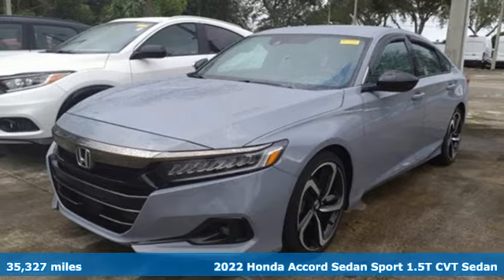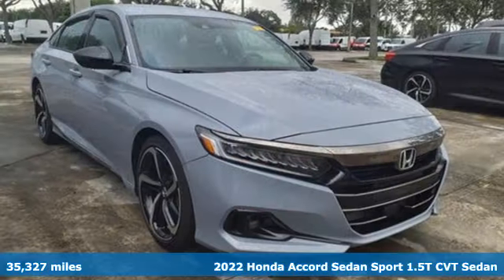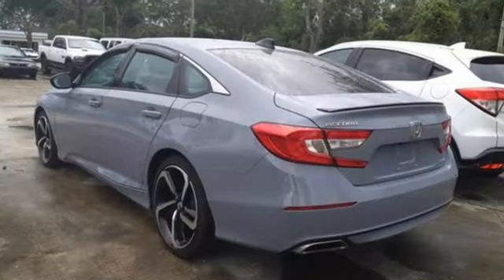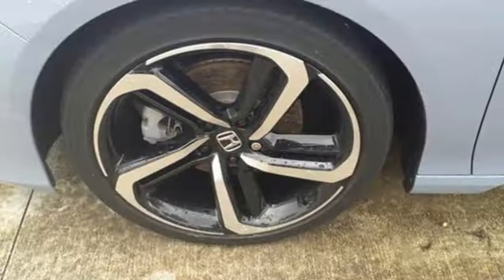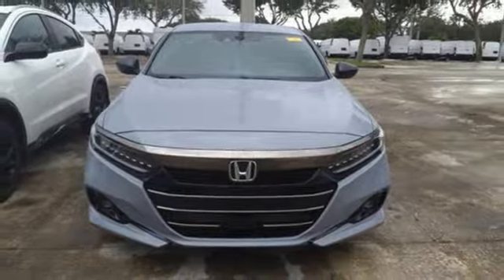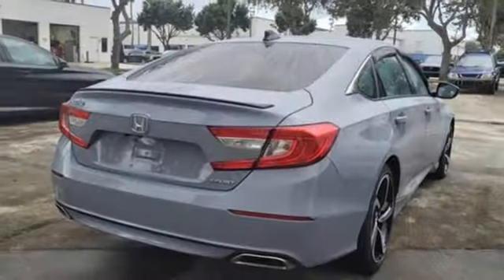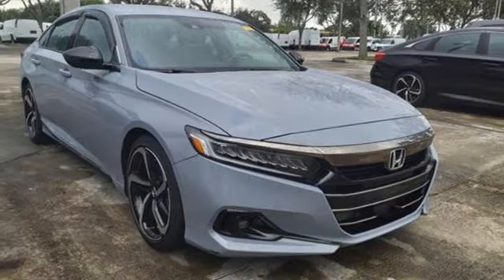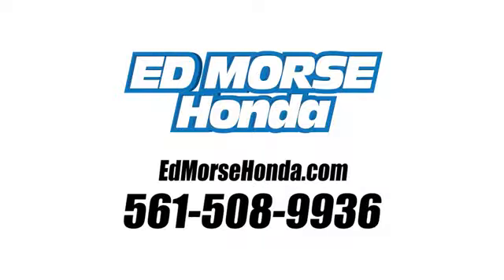Used 2022 Honda Accord West Palm Beach Juno, FL RB030414A - SOLD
Year: 2022
Make: Honda
Model: Accord
Trim: Sport
Transmission: CVT
Color: Sonic Gray Pearl
Interior: Black
Mileage: 35327
Stock #: RB030414A
VIN: 1HGCV1F3XNA064555
Recent Arrival! 2022 Honda Accord Sport Gray 29/35 City/Highway MPG 4-Wheel Disc Brakes, 8 Speakers, ABS brakes, Adaptive Cruise Control: Adaptive Cruise Control (ACC) with Low-Speed Follow, Air Conditioning, Alloy wheels, AM/FM radio, Apple CarPlay/Android Auto, Auto High-beam Headlights, Automatic temperature control, Brake assist, Bumpers: body-color, Delay-off headlights, Driver door bin, Driver vanity mirror, Dual front impact airbags, Dual front side impact airbags, Electronic Stability Control, Emergency communication system: HondaLink, Exterior Parking Camera Rear, Fabric w/Synthetic Leather Seat Trim, Forward collision: Collision Mitigation Braking System (CMBS) + FCW mitigation, Four wheel independent suspension, Front anti-roll bar, Front Bucket Seats, Front Center Armrest, Front dual zone A/C, Front fog lights, Front reading lights, Fully automatic headlights, Illuminated entry, Knee airbag, Lane Departure Warning System, Leather Shift Knob, Leather steering wheel, Low tire pressure warning, Occupant sensing airbag, Outside temperature display, Overhead airbag, Overhead console, Panic alarm, Passenger door bin, Passenger vanity mirror, Power door mirrors, Power driver seat, Power steering, Power windows, Radio data system, Radio: 180-Watt AM/FM Audio System, Rear anti-roll bar, Rear seat center armrest, Rear window defroster, Remote keyless entry, Security system, Speed control, Speed-sensing steering, Speed-Sensitive Wipers, Split folding rear seat, Spoiler, Steering wheel mounted audio controls, Tachometer, Telescoping steering wheel, Tilt steering wheel, Traction control, Trip computer, Variably intermittent wipers, and Wheels: 19Machine-Finished Alloy w/Black Inserts.

Address:
3790 West Blue Heron Boulevard